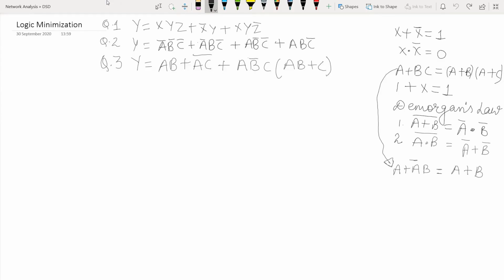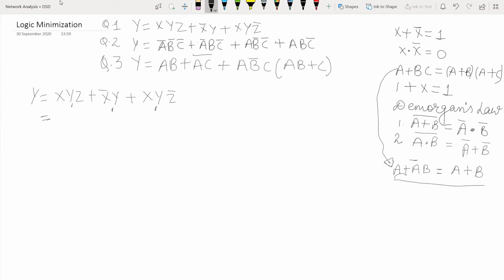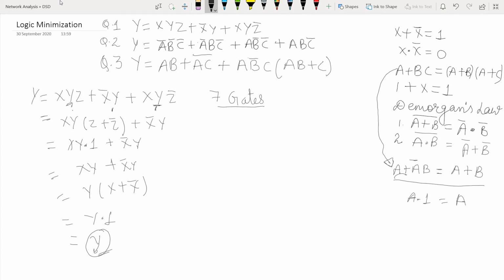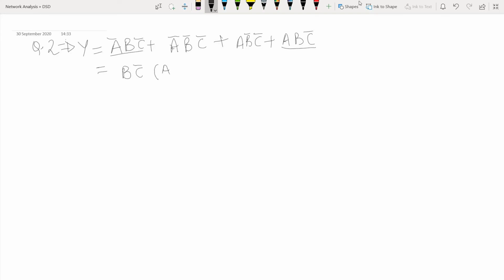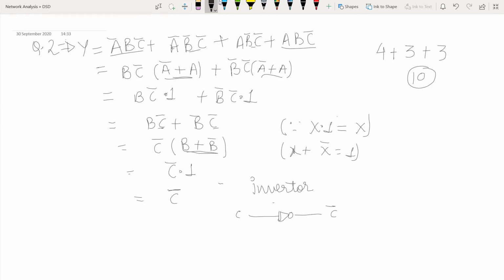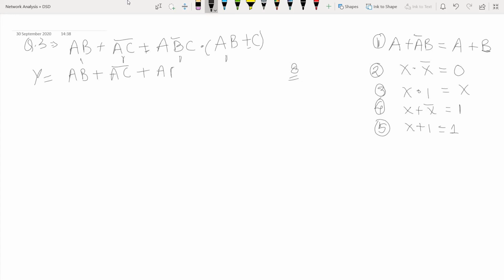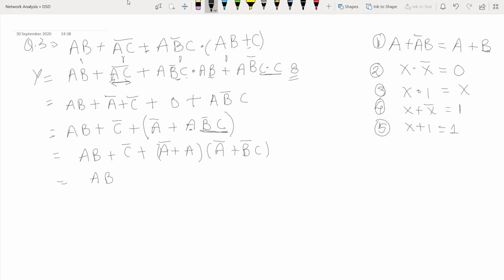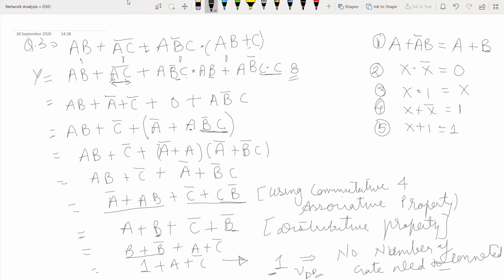Logic Minimization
This video contains the example problems of logic minimization using Boolean Algebra.